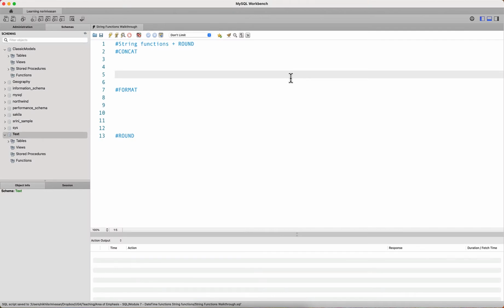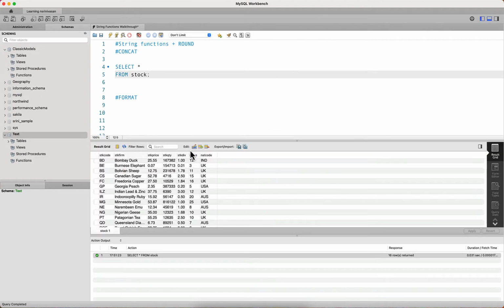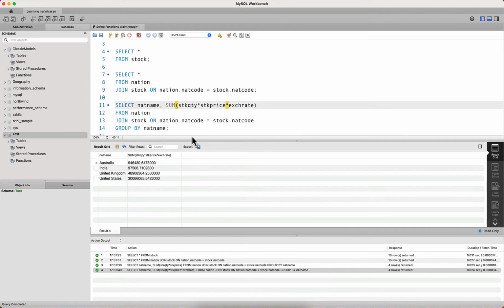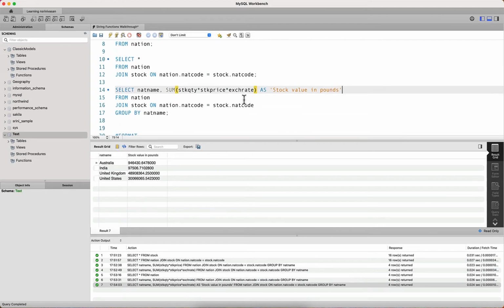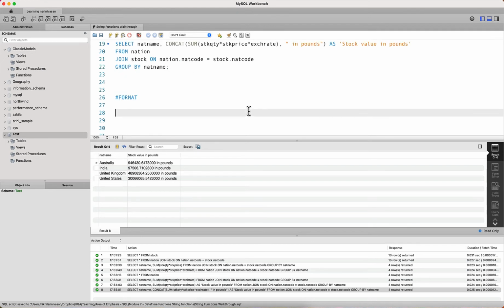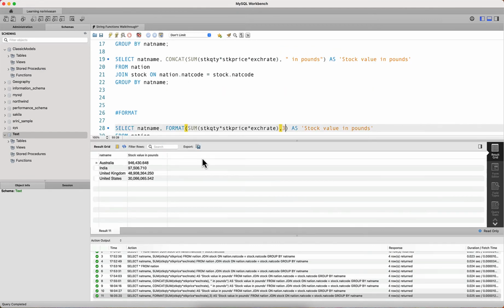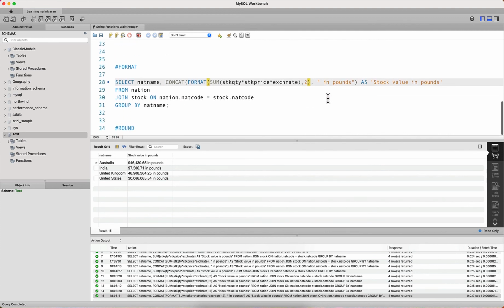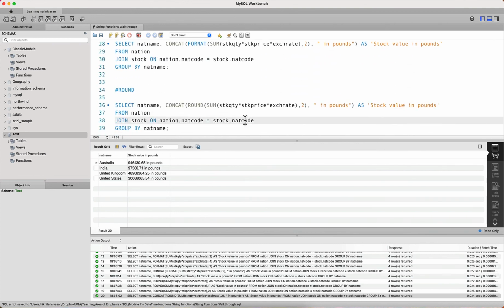String + Round functions walkthrough